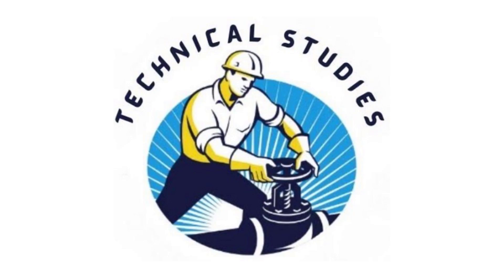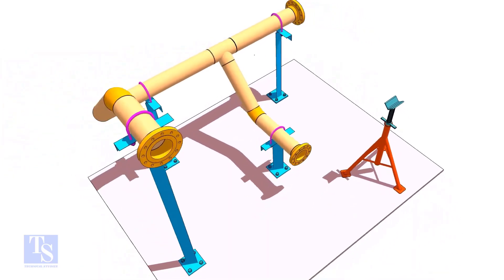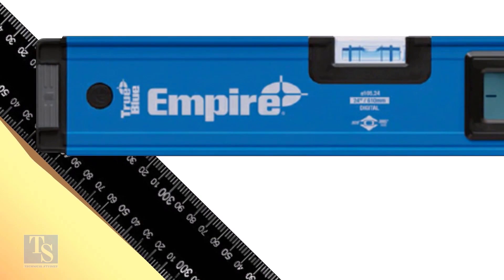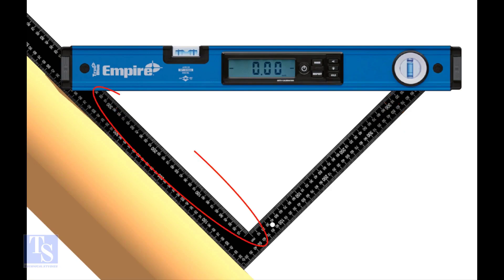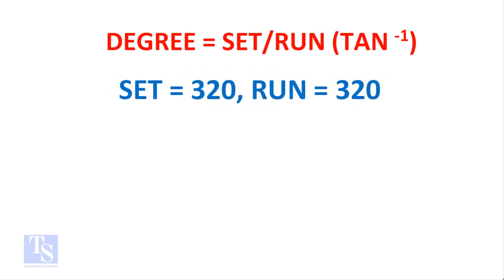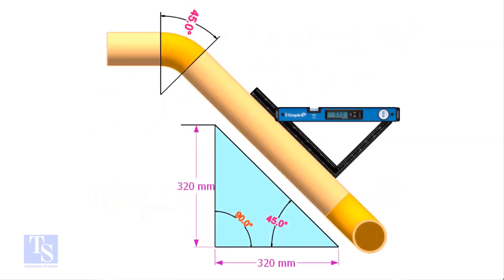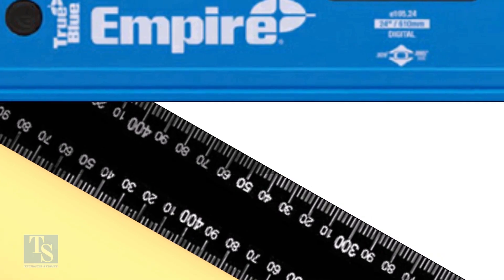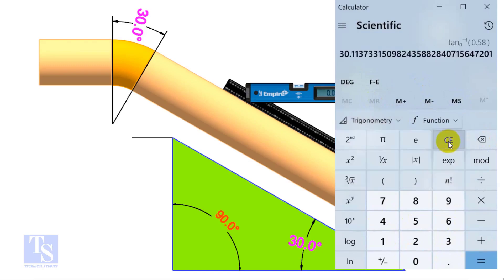How to Calculate Pipe Slope and Degree